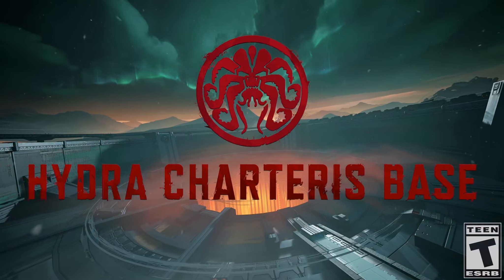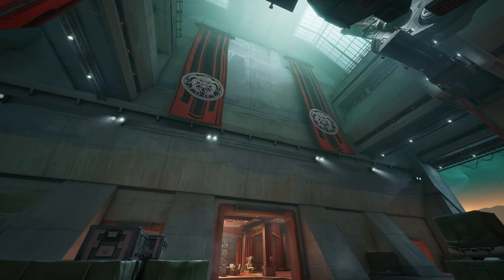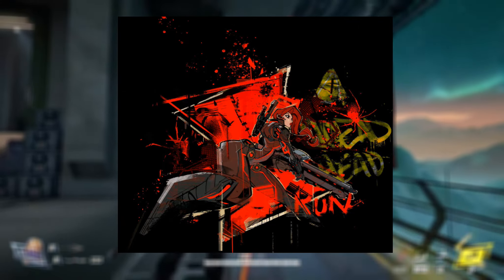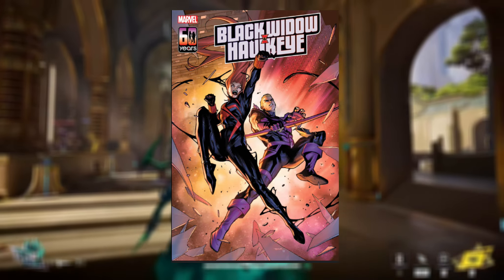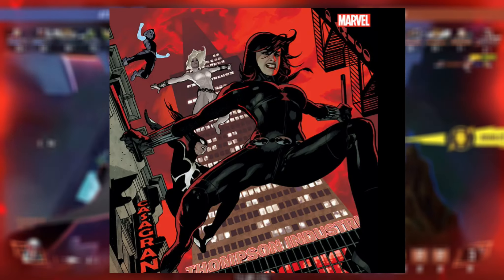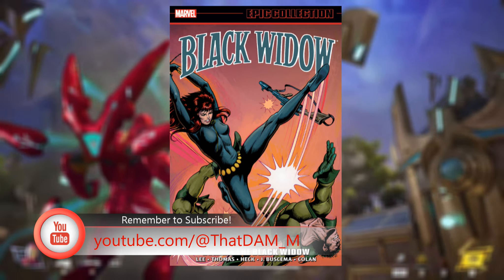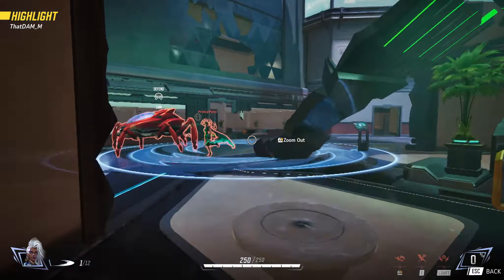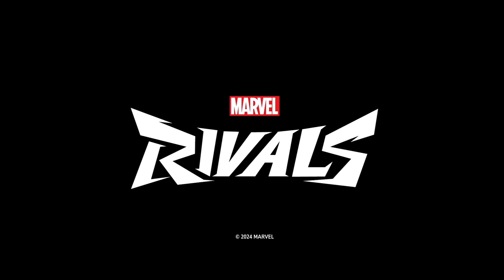Black Widow TEASED! Leaked Abilites and Speculation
Marvel Rivals just teased the arrival of Black Widow, and we’ve got all the details! Spotted in the latest showcase of the HYDRA CHARTERIS BASE: HELL'S HEAVEN map, Black Widow’s face appears alongside other Avengers—confirming her addition to the roster.

We break down Natasha Romanoff’s incredible abilities, from her rapid-fire electromagnetic rifle to her game-changing Electro-Plasma Explosion ultimate. Learn how her precision and agility make her one of the most exciting heroes in Marvel Rivals!

Are you ready to dominate the battlefield with Black Widow?